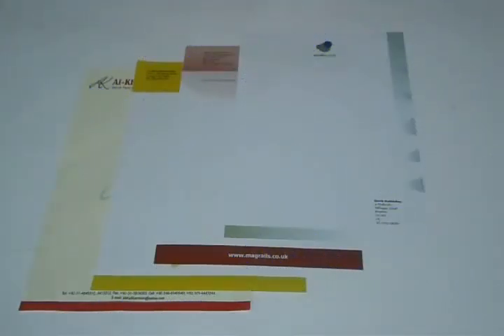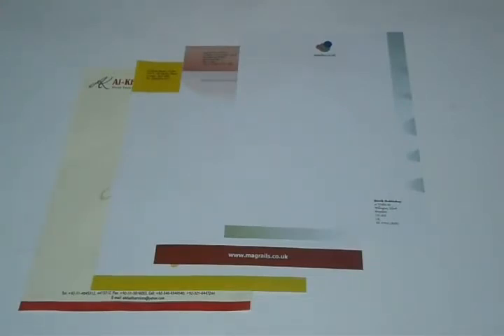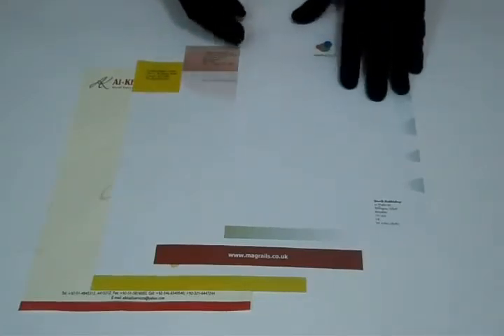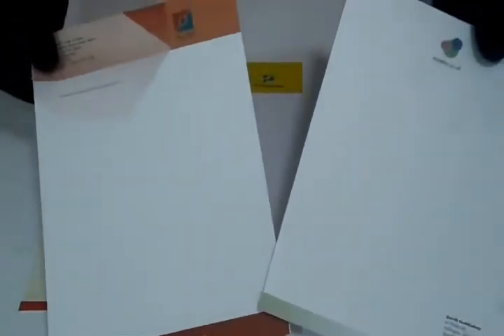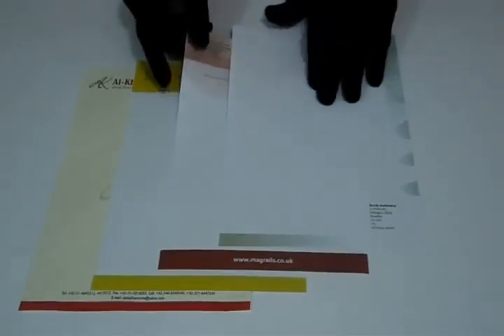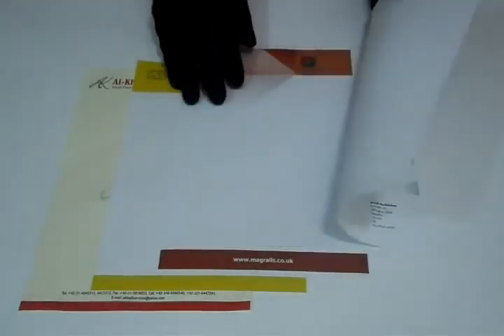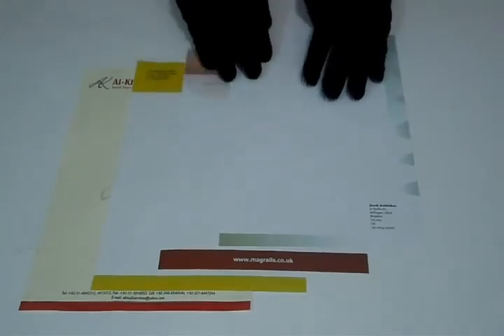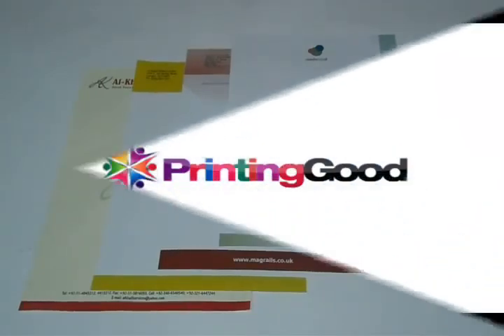A4 Size Letterhead Printing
We Offers you A4 Size Letterhead Printing Services Online, Get Cheap A4 Size Letter heads Printing, Full Color A4 Size Letterhead Printing.